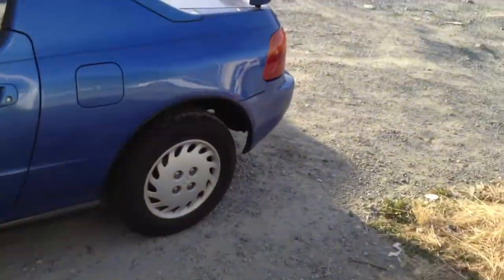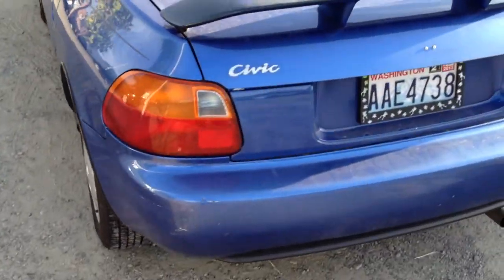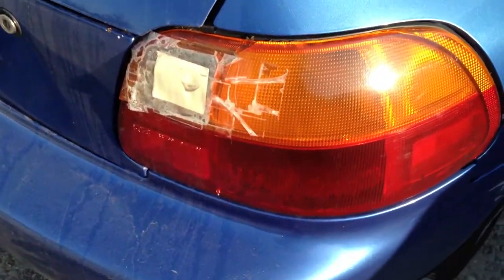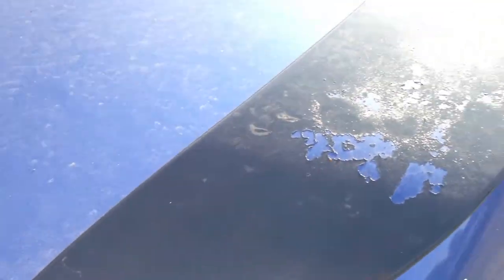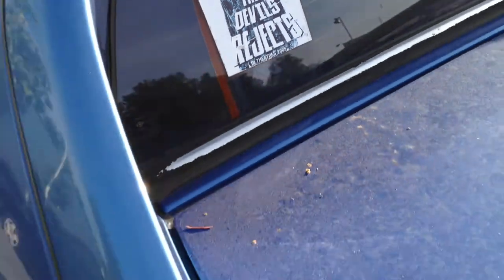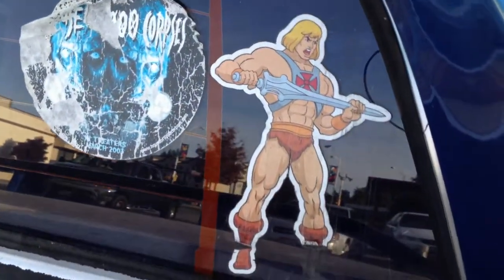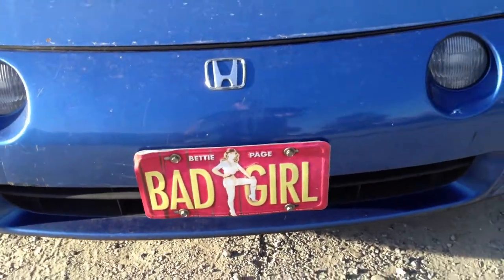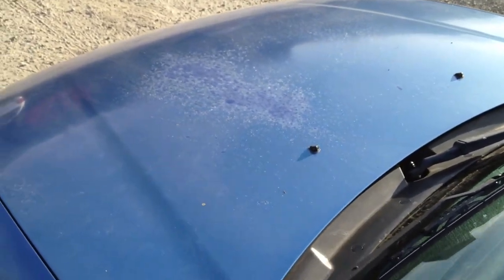Adam The Cursing Car Critic 9-5-2012